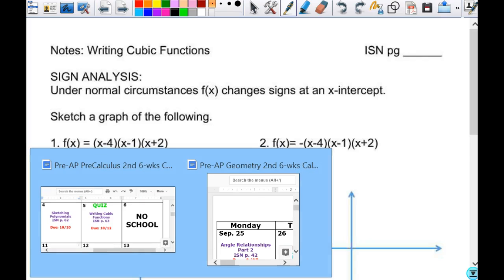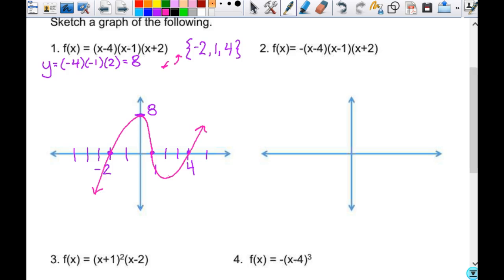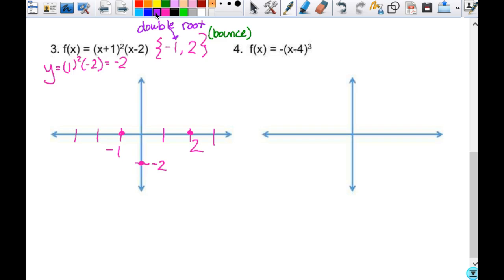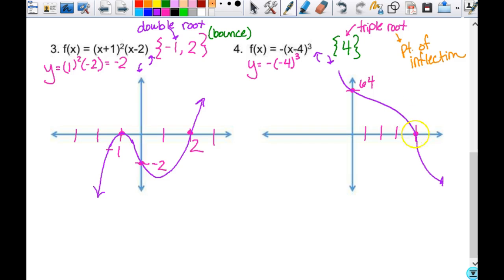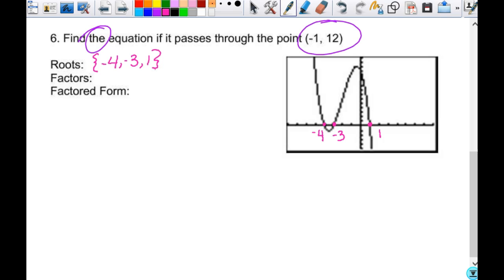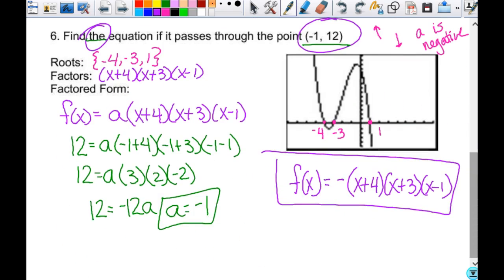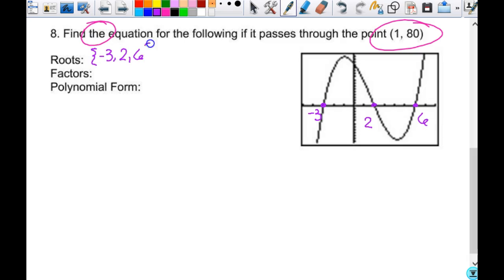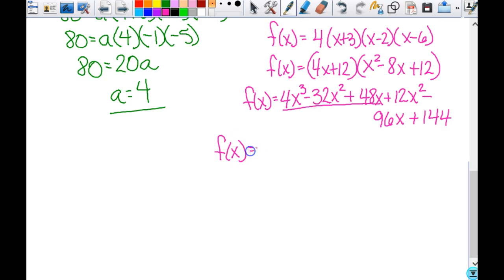Writing Cubic Functions 2PC1718